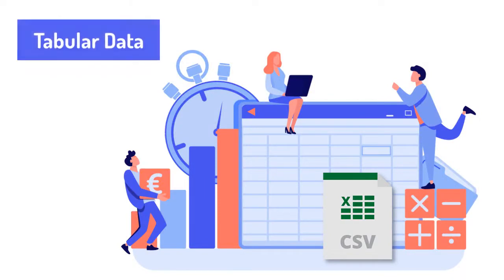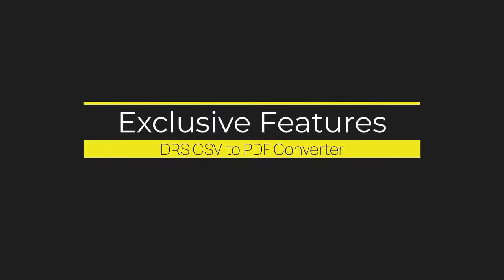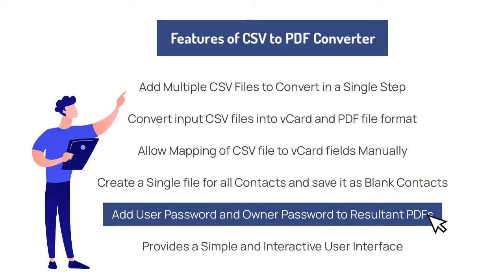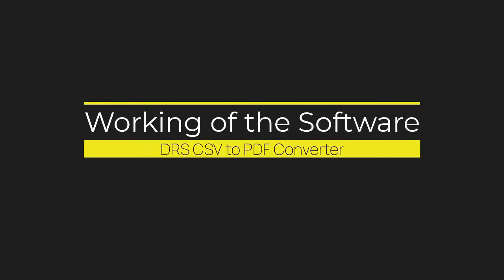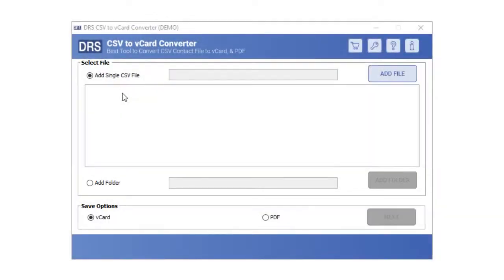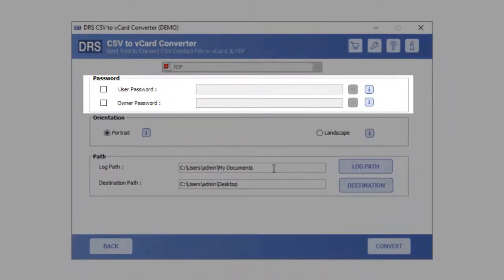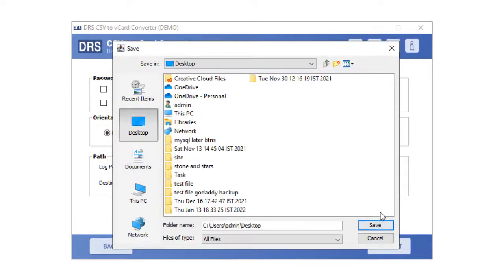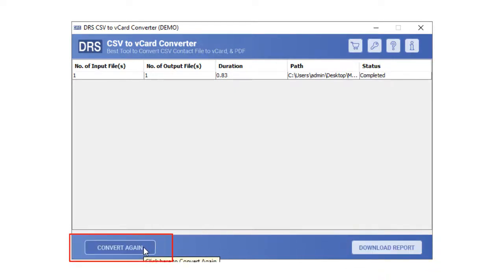How to Convert CSV File to PDF - CSV to PDF Online | DRS CSV to PDF Converter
Download and Run DRS CSV to PDF to convert CSV file to PDF

A CSV file is the most primary file type to display tabular data. It is a text file having every two consecutive elements separated by a comma (,). It is a simple file but not widely compatible. So, you must convert it into a widely compatible file type such as PDF.

To simplify the process, we bring you the most effective solution: DRS CSV to PDF Converter Tool

This application helps you change all your CSV files to PDF file format in no time.

Exclusive Features of CSV to PDF Converter
The exceptional utility provides you with numerous exclusive features.

Add Multiple CSV Files to Convert in a Single Step
You can add a single CSV as well as an entire folder containing multiple CSV files

Convert input CSV files into vCard and PDF file format
The tool gives you two distinct saving options: vCard and PDF

Allow Mapping of CSV file to vCard fields Manually
After adding CSV files, you can manually map them with different vCard fields.

Create a Single file for all Contacts and save it as Blank Contacts
Creating a single vCard for all CSV files and saving as blank contacts options are also available.

Add User Password and Owner Password to Resultant PDFs
When selecting PDF, you can enable the user password and owner password to the resultant file.

Provides a Simple and Interactive User Interface
Along with all these features, the tool has an easy-to-navigate user interface.

Prerequisites to Use the Application
Before converting CSV to PDF file format, you must meet some necessary conditions.

Run the Software as Administrator
After installing, run the application as administrator for the proper functioning of the tool.

Active Internet Connection
You must have good Internet connectivity to download the necessary files.

Turn Off Antivirus and Windows Firewall
Disable Antivirus and Windows Firewall because they block tool operation.

How to Operate the DRS CSV to PDF Converter Tool
Here we show you how to use the application to convert your CSV files to PDF file format.

After launching the tool, there are two different modes for adding CSV files: Add Single CSV file and Add folder.
The Add Single CSV File option is suitable when you want to change a single file.
But, if you have a complete folder containing CSV files, opt for the Add Folder option.
For demonstration, we are selecting the Add Single CSV File option.
Click on the Browse button and locate the desired CSV file from the File Explorer.
After that, select the file and click on the Open button to add the file.
As you add the file, you will see a preview of the data available in the selected item.
Now, in the Save Options, you have vCard and PDF as the output file format. You can choose anyone as per your preference.
Here, we are selecting the PDF option. Then click on the Next button to proceed further.
In the next step, you can secure the file by enabling password protection. Tick the User Password and Owner Password option and enter the required passwords.
Next, select the Orientation of the output PDF file. The two orientations available are Portrait and Landscape.
After that, define a suitable destination for the Log files. The log files store the history of the process.
Click on the Destination button to give any specific saving location. By default, it is set to Desktop.
At last, click on the Convert button to start converting the CSV file to PDF file format.
As per your command, the tool initiates the conversion process. The time taken by the process depends upon the size of the selected file.
After finishing the process, you will see the conversion report. You can also download the report in CSV file format by pressing the Download Report button.
If you want to convert the CSV file into vCard, press the Convert Again button.

These are the instructions to use the CSV to PDF converter. You can successfully convert your CSV file to PDF file format by performing them.

We have described all valuable information regarding the CSV to PDF converter. I hope you like it and find a suitable answer to your query.